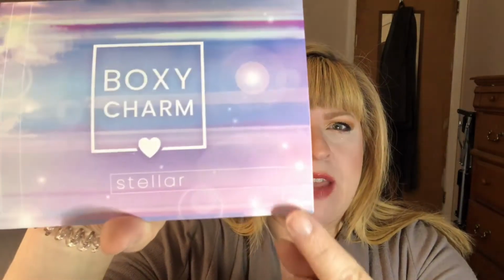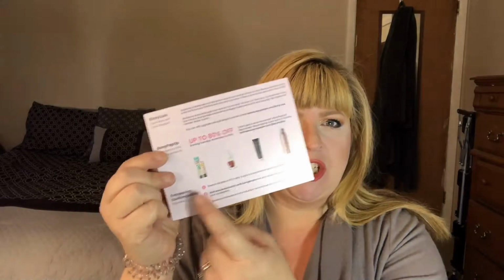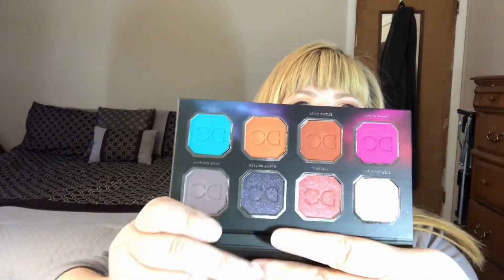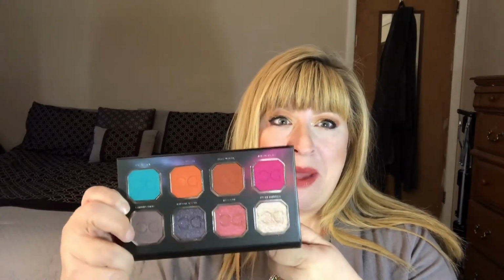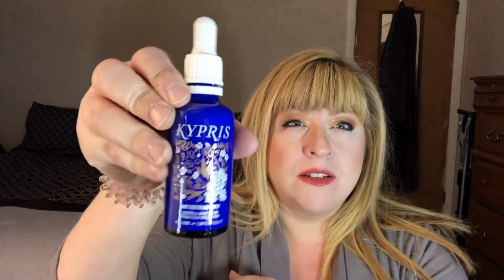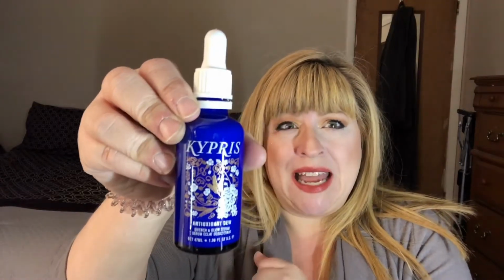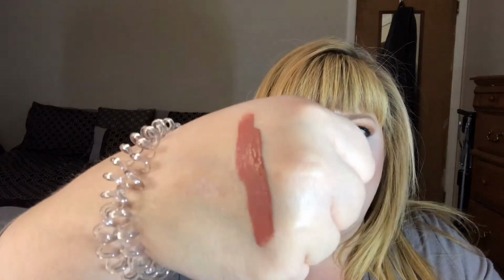November Boxycharm Unboxing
Was my Boxycharm a yay or nay for the month of November?
What are my thoughts on the price increase for this subscription box.